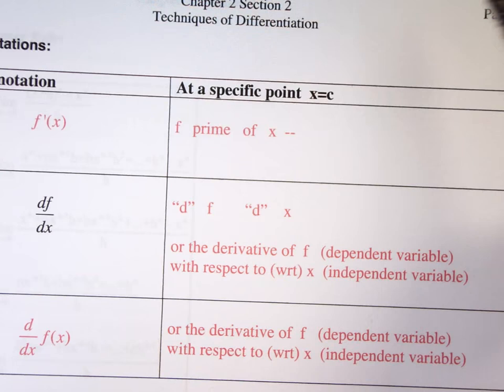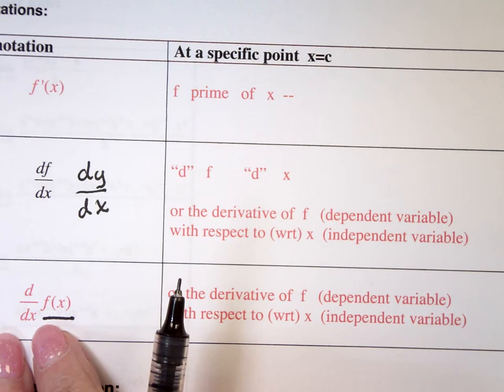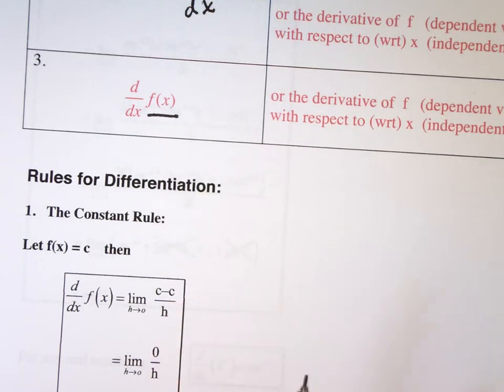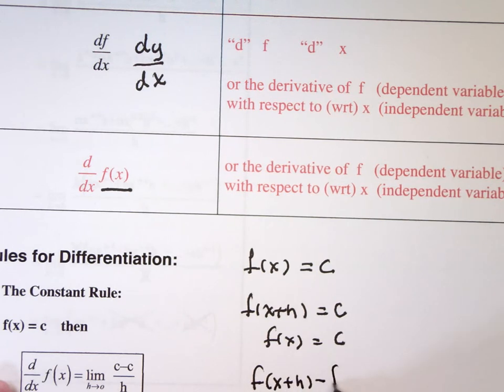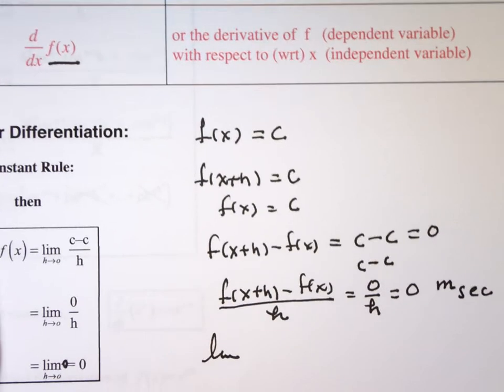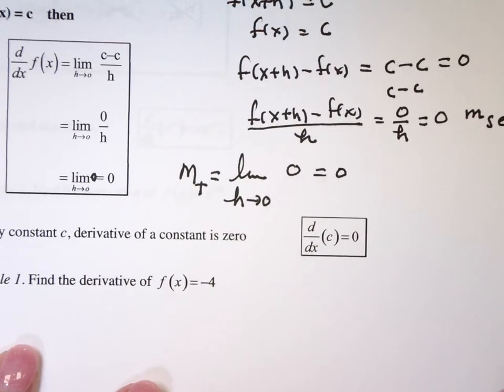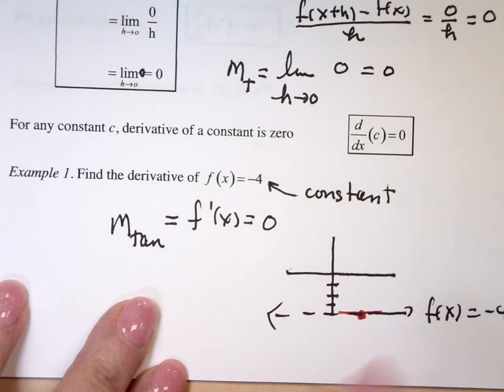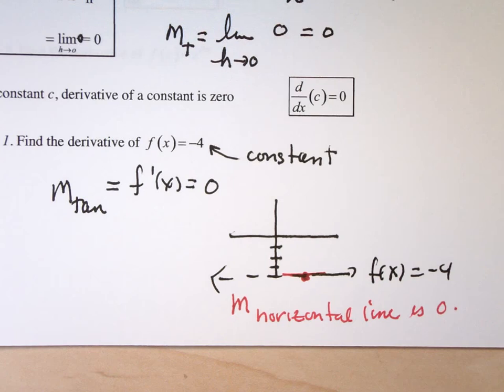213 2 2 page 11